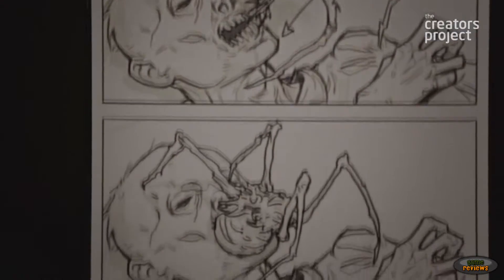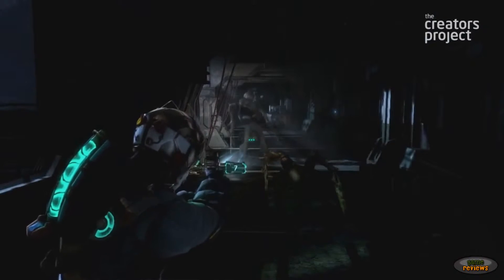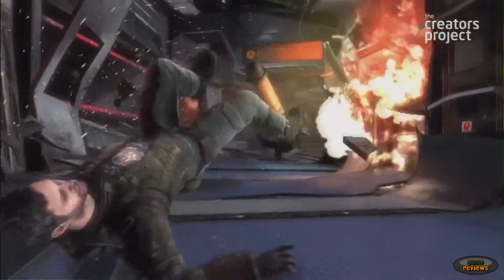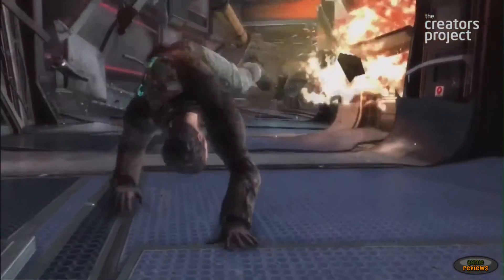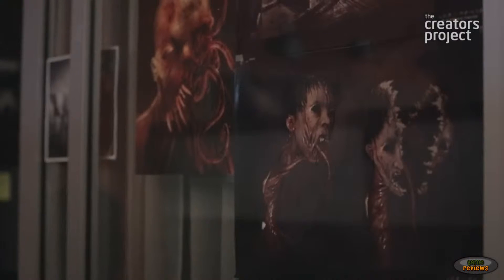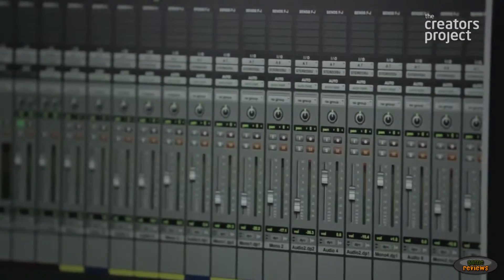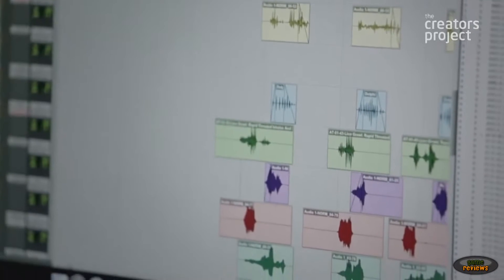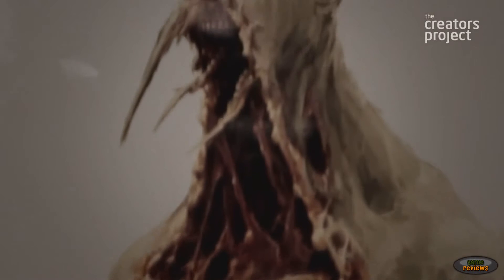Dead Space 3 - Kill Screen Episode 5